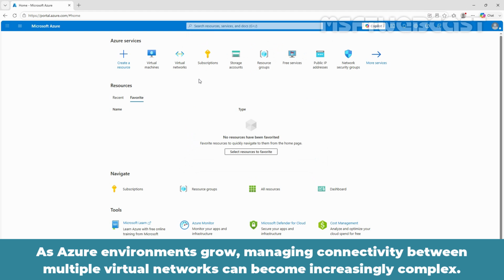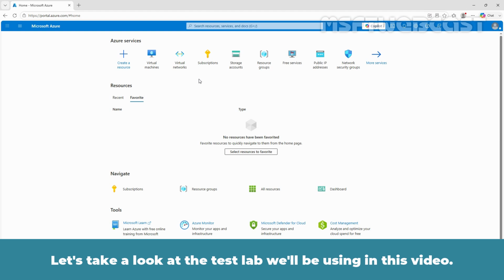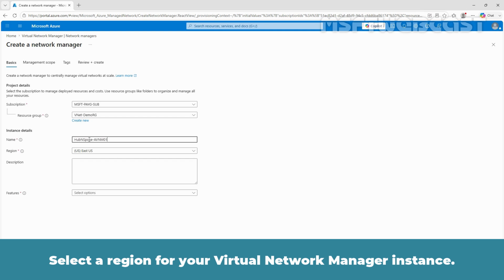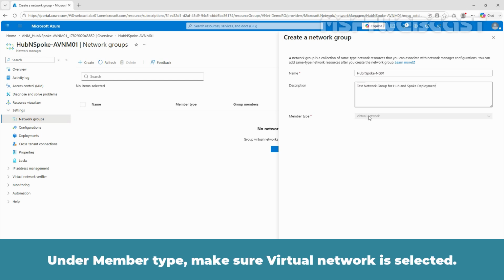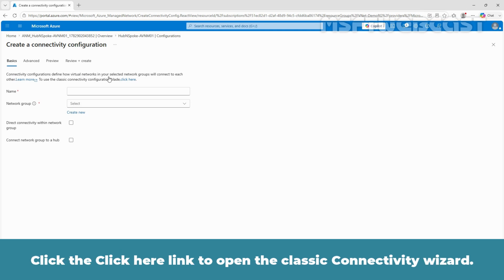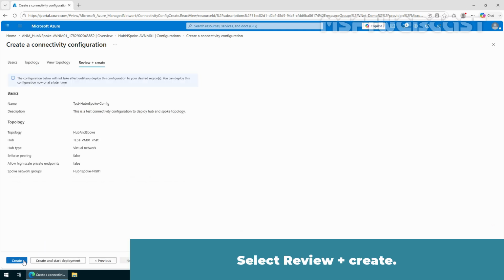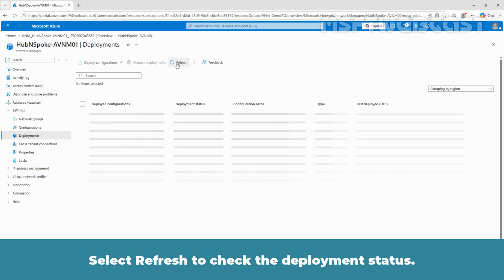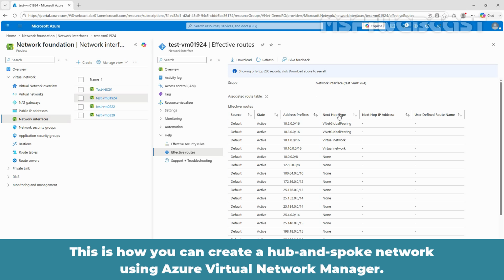113. Create a Hub and Spoke Network Topology with Azure Virtual Network Manager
Learn how to create a Hub and Spoke network topology using Azure Virtual Network Manager (AVNM) in this step-by-step Azure networking tutorial. You'll learn how to configure a centralized hub network, connect multiple spoke virtual networks, and use Azure Virtual Network Manager to simplify connectivity management across your Azure environment.

This tutorial demonstrates how Azure Virtual Network Manager streamlines the deployment and management of this architecture.

In this video, you'll learn:
✔ What a Hub and Spoke network architecture is
✔ Benefits of using Azure Virtual Network Manager
✔ How to create a Hub and Spoke topology
✔ Creating and organizing network groups
✔ Configuring connectivity with Azure Virtual Network Manager
✔ Deploying and applying connectivity configurations
✔ Validating communication between the hub and spoke virtual networks